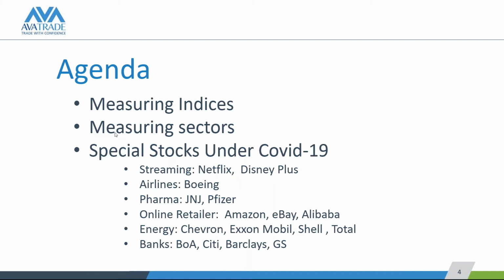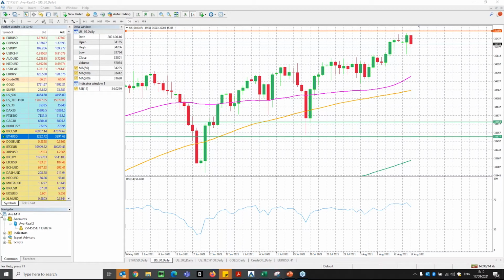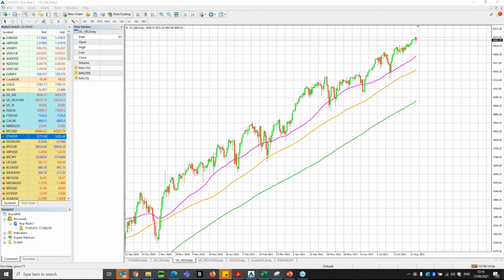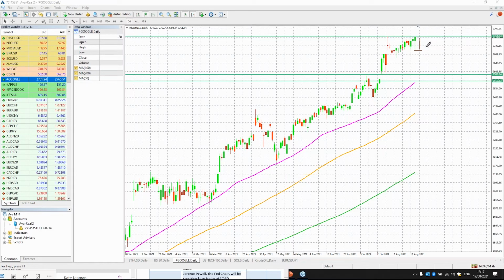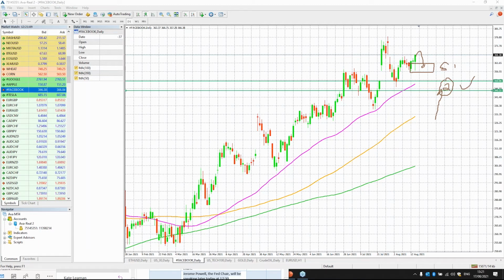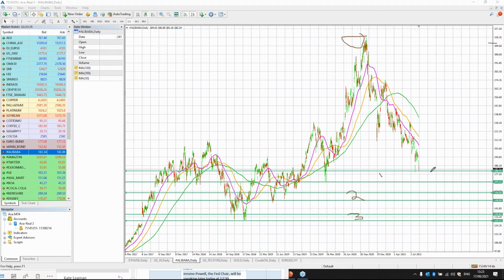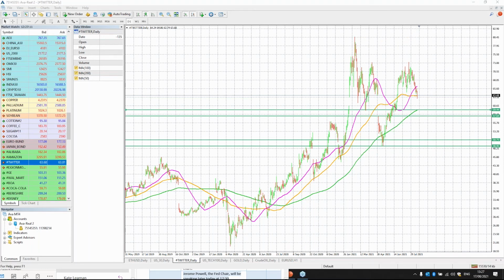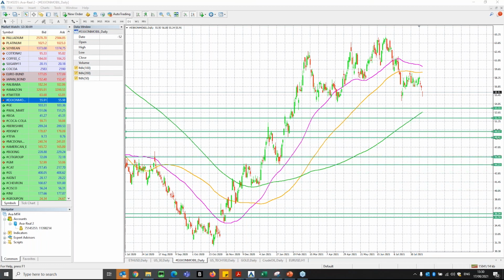17.08.21 | Master Class: How to Trade Stocks?